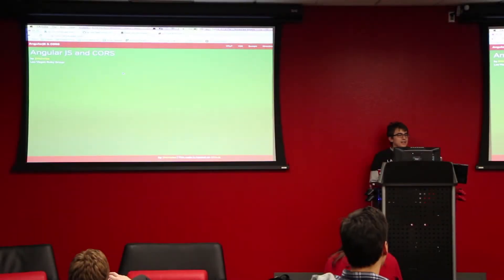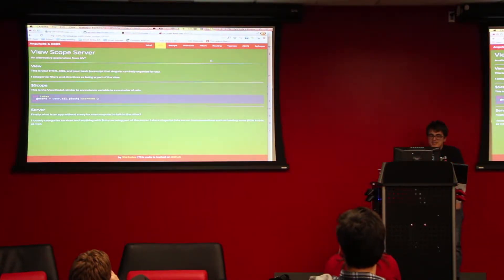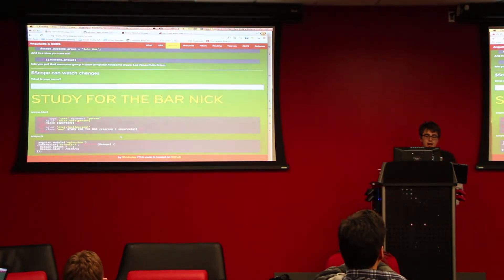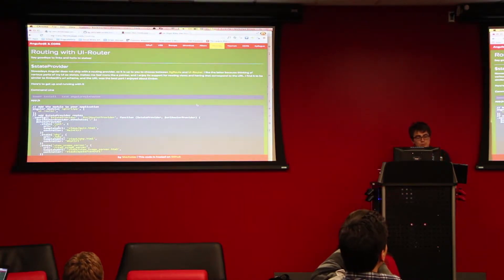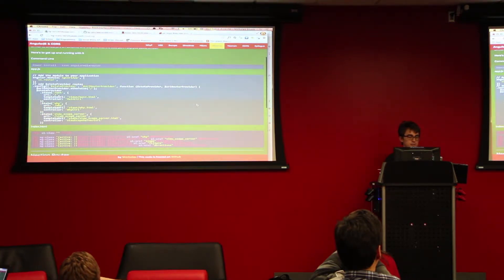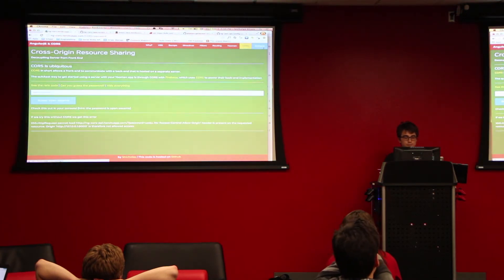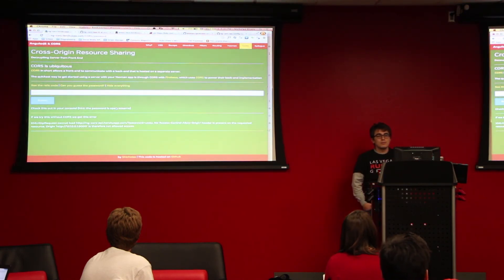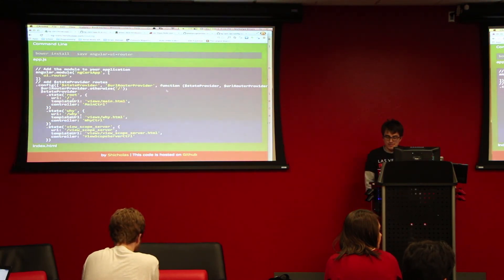AngularJS and CORS - Nicholas Shook